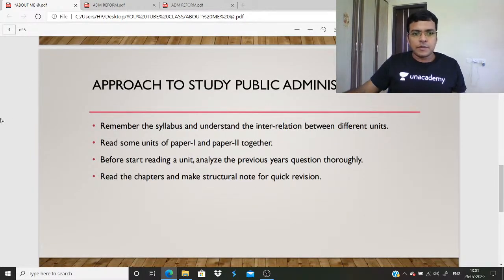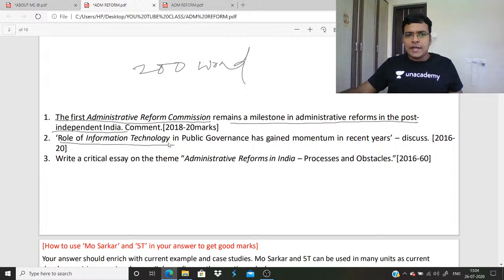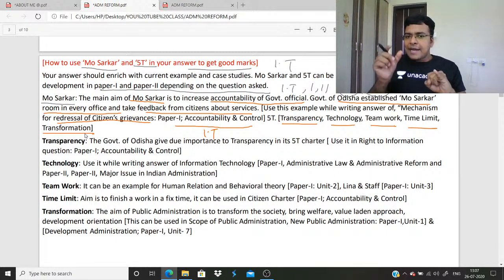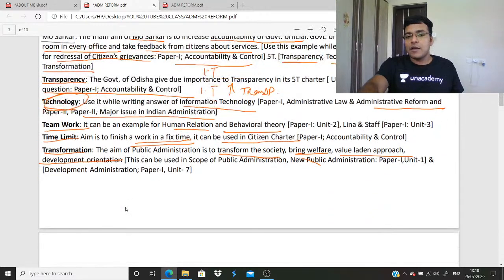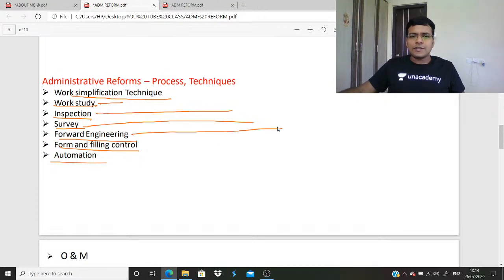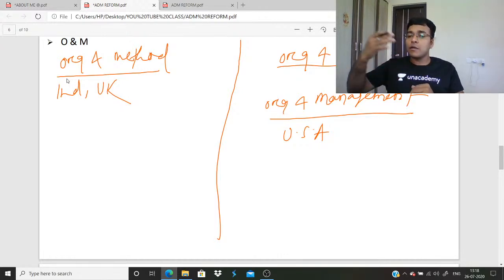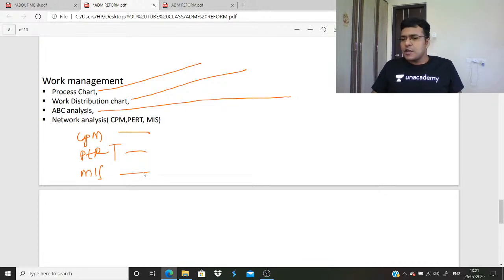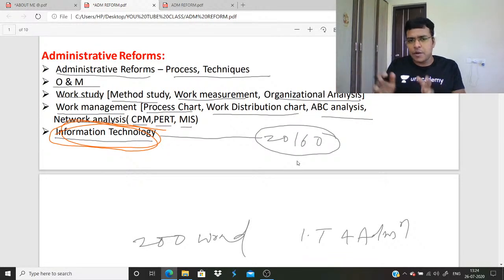OPSC | Administrative Reform | Deepak kumar swain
In this session, Deepak Sir will discuss The Role of Information Technology in Administration to crack the OAS, ASO, OMC & CPSE exams.

Or
UNACADEMY OPSC ରେ  LIVE କ୍ଲାସ ସହିତ ଅନ୍ୟ ODISHA ସରକାରୀ ପରୀକ୍ଷା ପାଇଁପ୍ରସ୍ତୁତ ହୁଅନ୍ତୁ

 Unacademy Subscription Benefits:
1. Learn from your favorite teacher
2. Dedicated DOUBT sessions
3. One Subscription, Unlimited Access
4. Real-time interaction with Teachers
5. You can ask doubts in the live class
6. Download the videos & watch offline